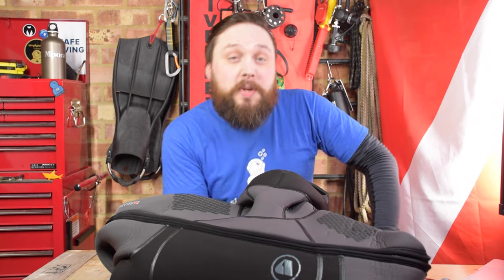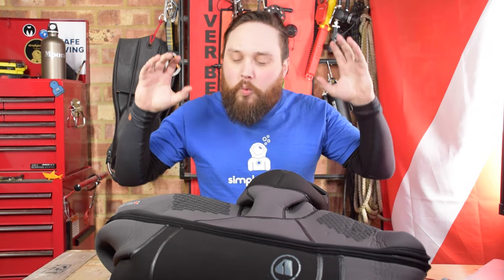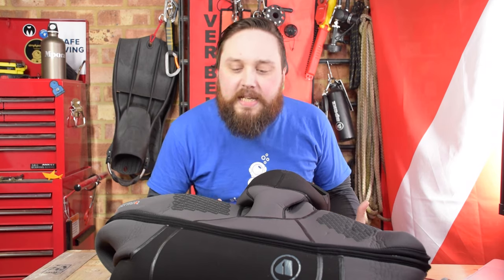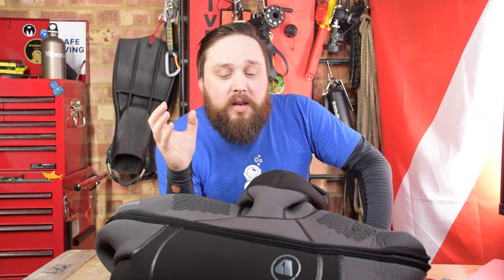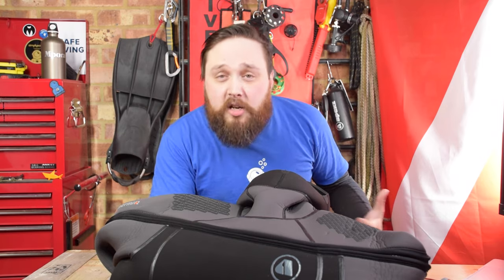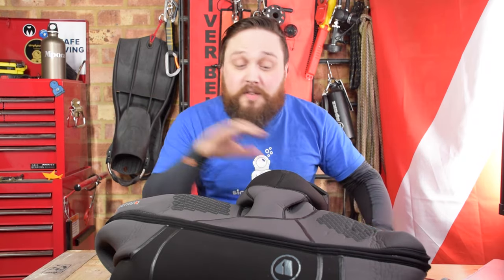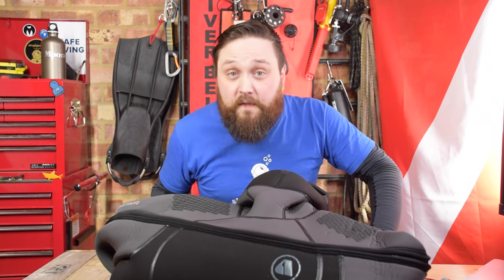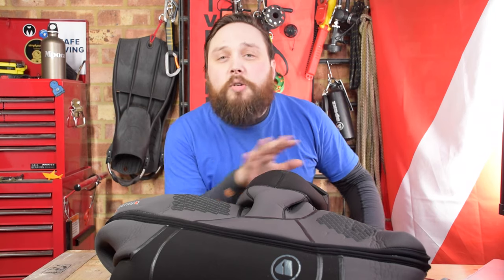Apeks ThermiQ 8mm Wetsuit Teaser...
Mark talks briefly about the new Apeks ThermiQ wetsuit.